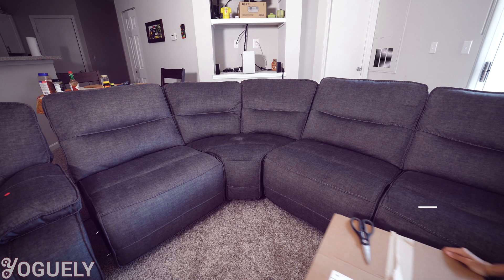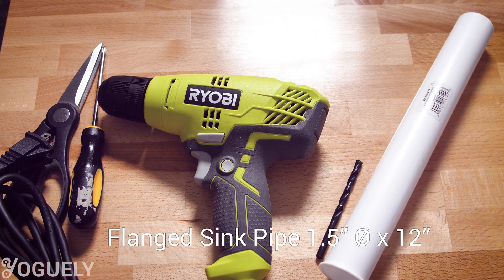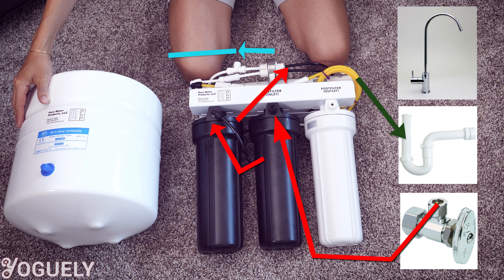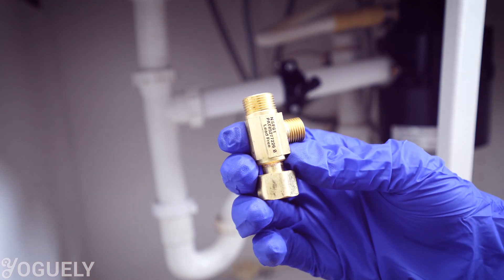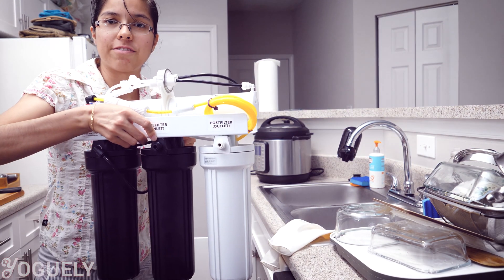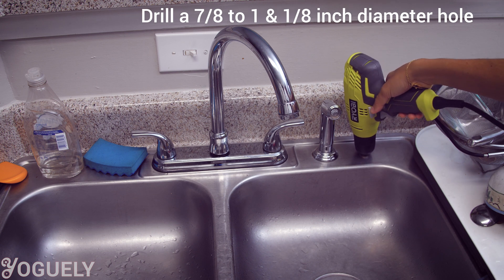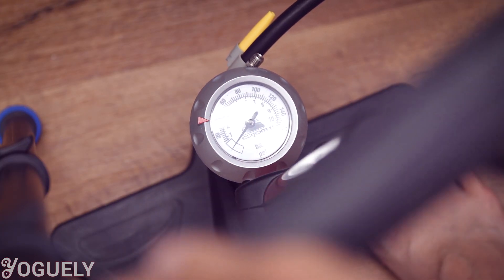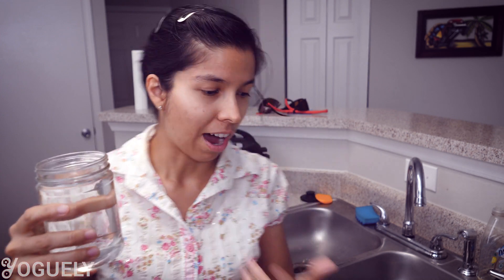How to Install Reverse Osmosis Water Filter System Under the Sink (Step by Step)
If you are looking to install a Reverse Osmosis Water Filter System Under the Sink, this is for you.

In this step-by-step guide, I show you exactly how to do a reverse osmosis installation in your home.

The unit I have is the 4 Stage Black & White 50/50 Series Reverse Osmosis from PureWaterProducts LLC. However, the idea behind the installation is the same for most RO under the counter systems. I cover the following topics:
0:30 - Unboxing the Reverse Osmosis Unit
1:20 - Why an Air Gap Faucet
2:14 - Tools You’ll Need to Install a Reverse Osmosis Unit
2:44 - Reverse Osmosis System Overview and Installation Approach
3:44 - How to Install the Drain Saddle Outlet Pipe
6:40 - How to Install the Cold-Water Inlet Pipe
9:25 - How to Install Filter Cartridges for a Reverse Osmosis Filter System
10:54 - How to Install the Reverse Osmosis Filter System Under the Sink.
10:56 - How to Install the Ledge Faucet
10:51- How to Install the Water Storage Tank
14:00 - How to Initialize the Reverse Osmosis System
15:19 - Test the RO Unit
16:20 - Finalizing the RO Installation
16:47 - What to Do Afterwards
Guide to healthy drinking water:
Music and Sound FX Credit:
"Wepa" and “Back on Track”